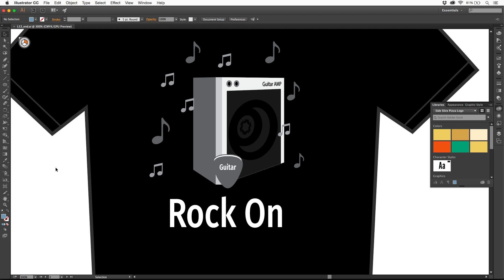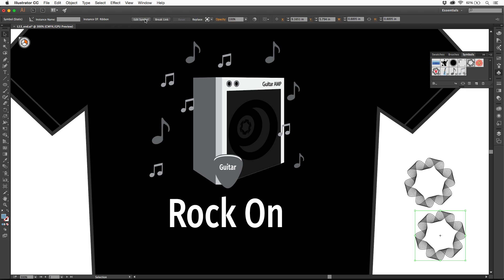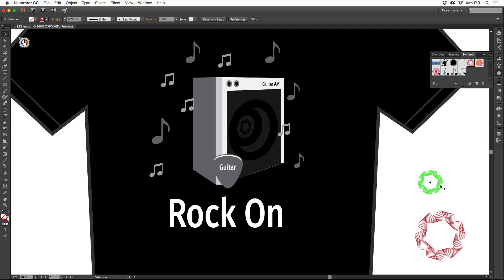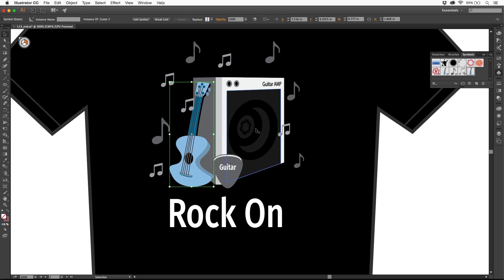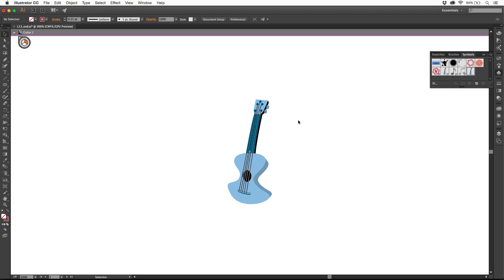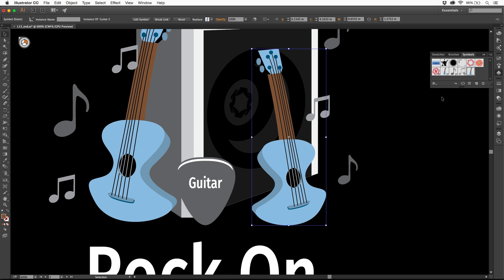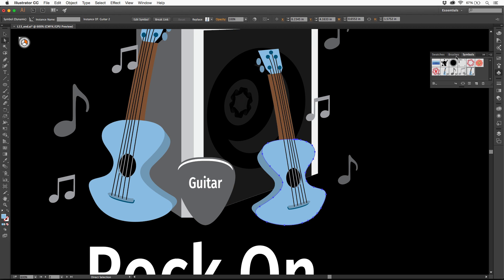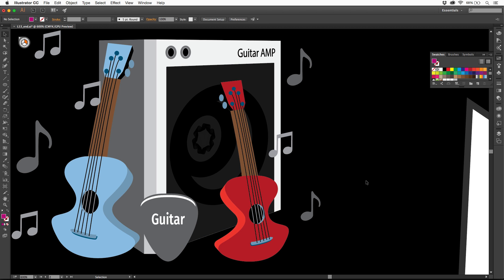Illustrator CC 2015 Dynamic Symbols for reusing content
BrianWoodTraining.com—Symbols are great for saving and reusing artwork—saving time and file size. In Illustrator CC 2015, we now can save our symbol content as dynamic. This allows you to edit certain properties of a symbol instance like fill color without having to break the link to the original symbol in order to do it.